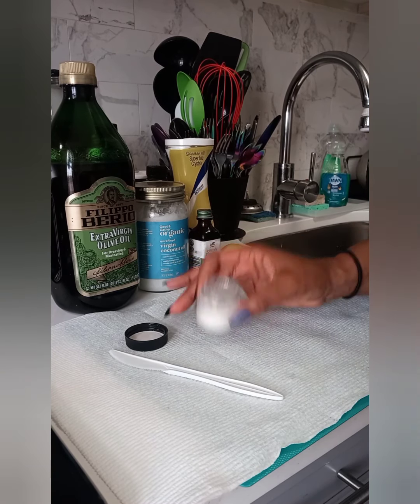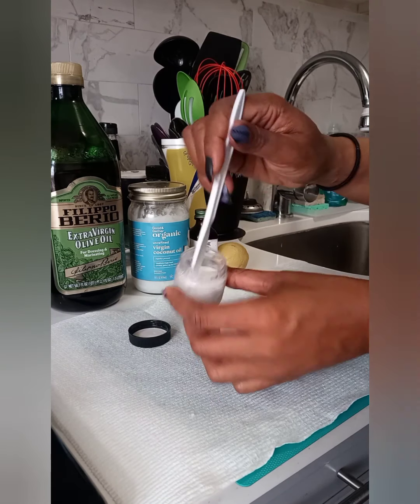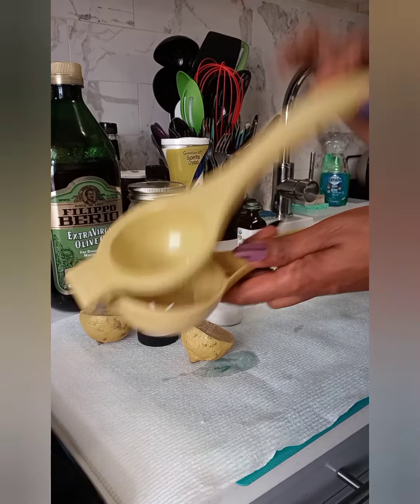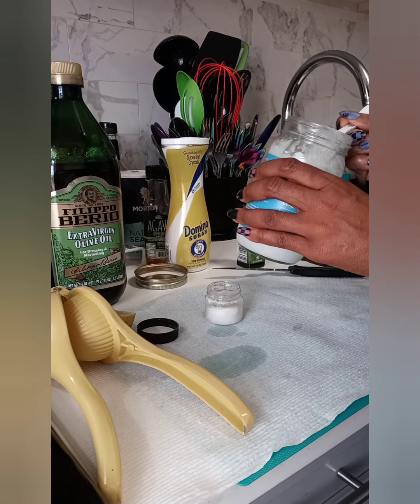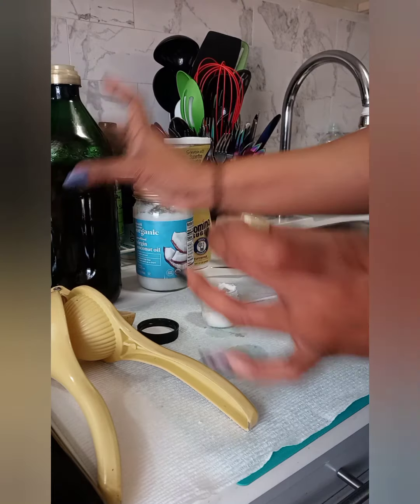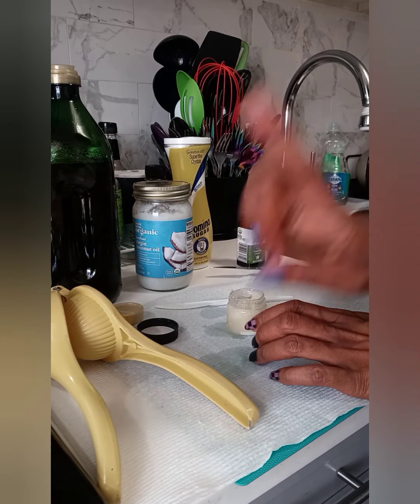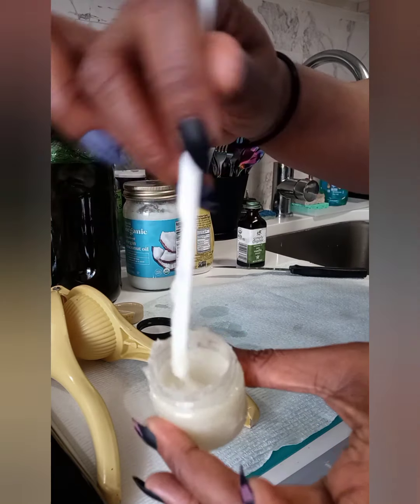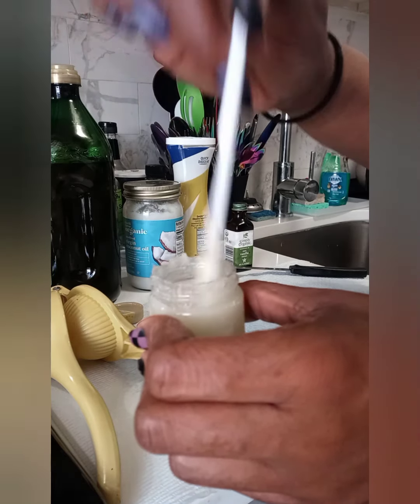D.I.Y Lemon Vanilla Lip Scrub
🍋🍦Lemon Vanilla lip scrub

products used
-Sugar ( white)
-Unrefined Coconut oil
-extra virgin olive oil
-Juice of half a lemon(optional)
-vanilla extract (optional)

💥Measurements can be altered to you liking for amount and texture.